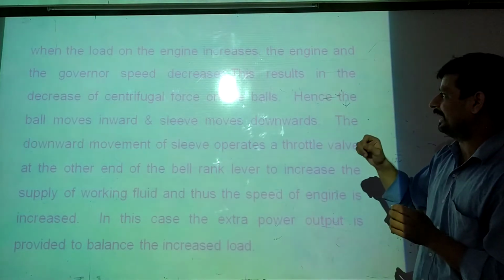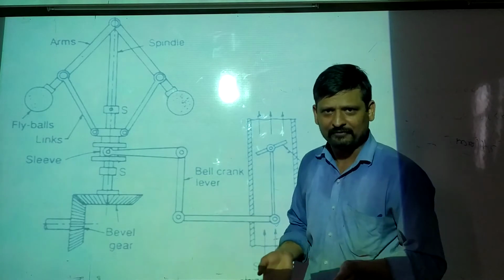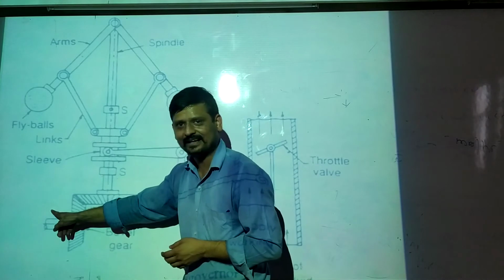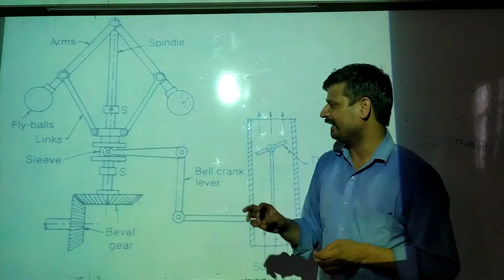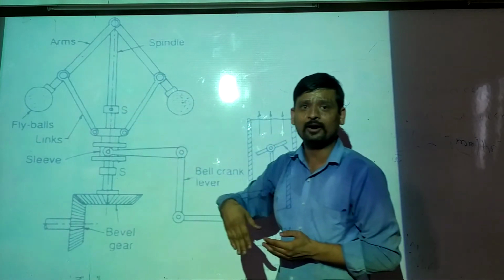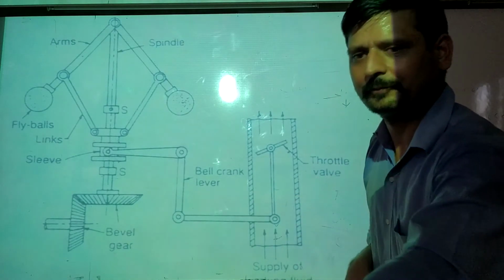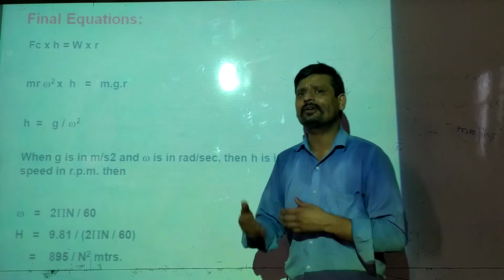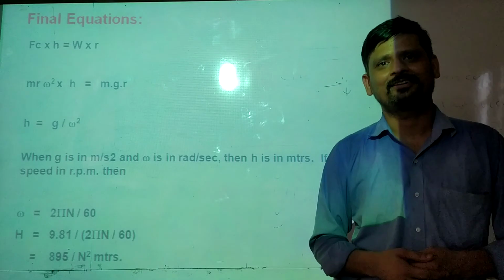Mechanical Governor Construction and working principle : Part 2